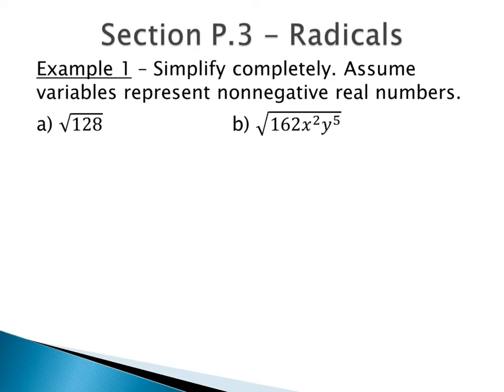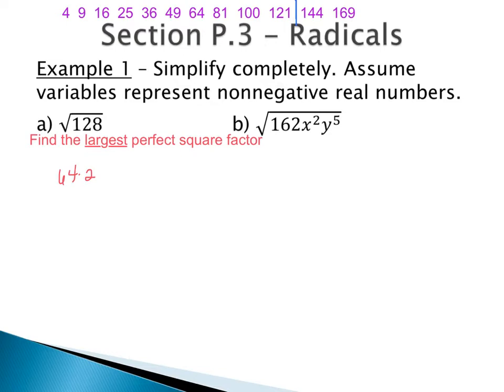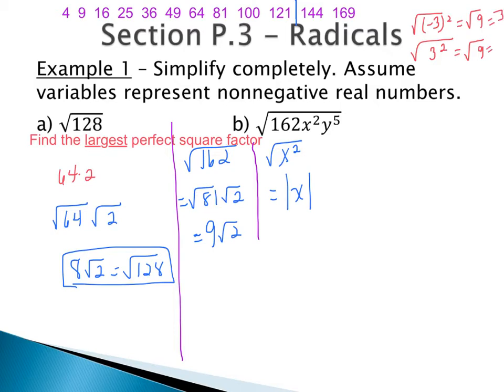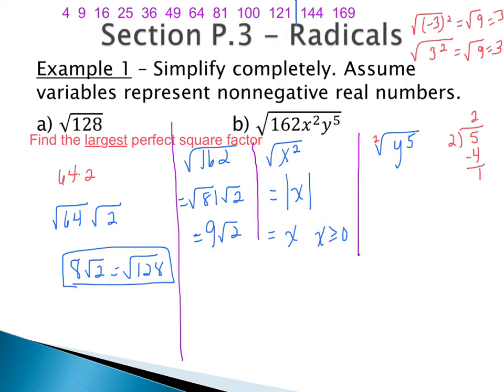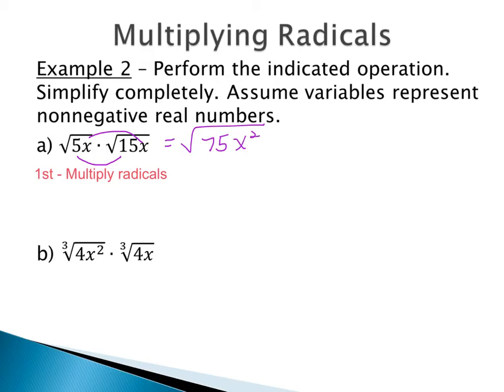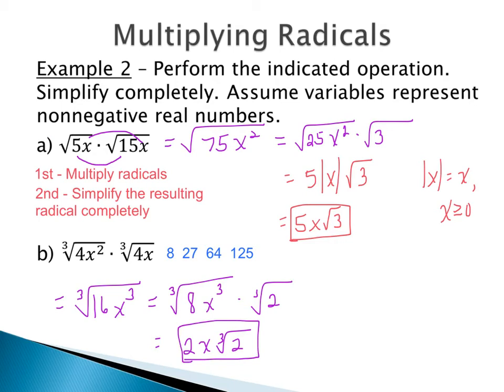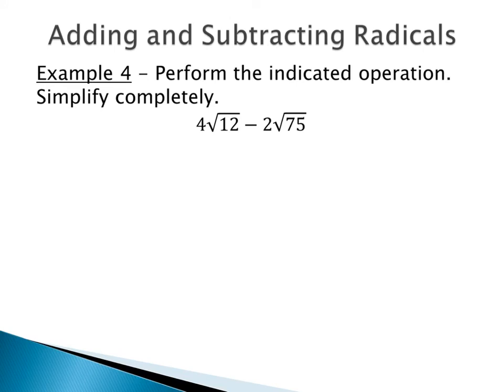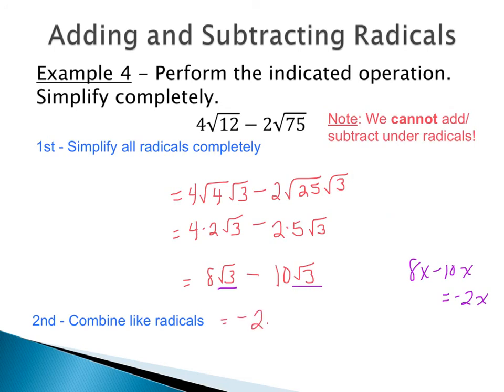Section P.3 - Radicals